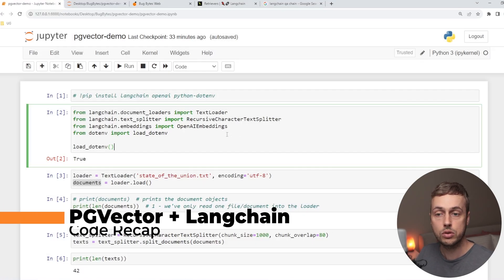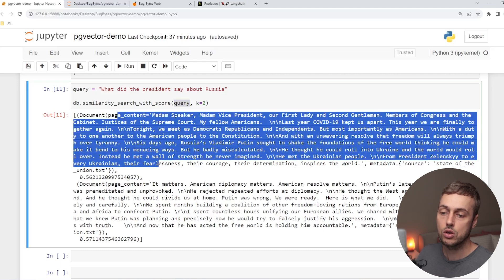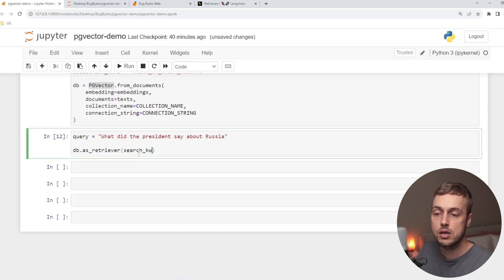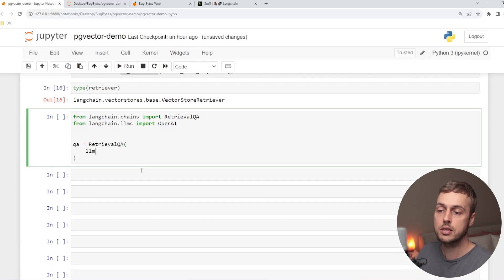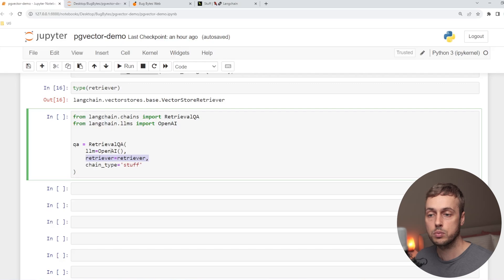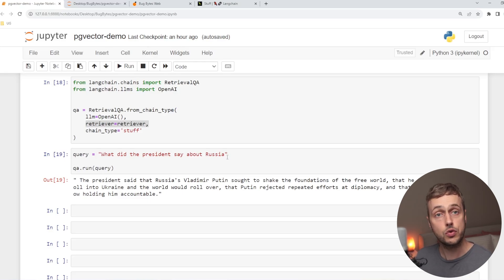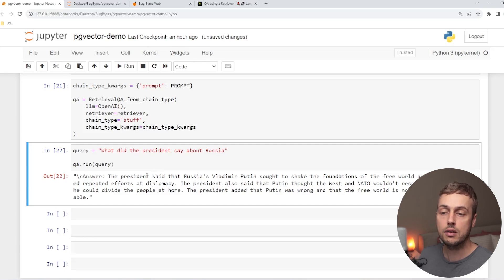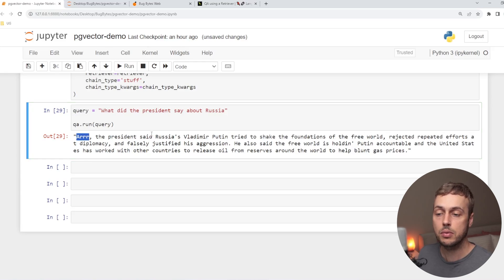Langchain and PGVector - Retrieval Augmented Generation for LLM Question-Answering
In this video, we'll look at Retrieval Augmented Generation - a framework for improving the quality of LLM responses by providing relevant, supplemental context to the language-model.

We'll use the following tools in this video:
1. PGVector - to store text embeddings in a database and allow vector-similarity comparisons
2. OpenAI - to embed text, and to interact with the GPT language-model
3. Langchain - to coordinate the process using Retriever objects and the RetrievalQA chain

The Langchain Retriever objects allow us to take a user query, and fetch relevant documents from the vector database which we can then add as supplemental context to calls to the language model.

📌 𝗖𝗵𝗮𝗽𝘁𝗲𝗿𝘀:
00:00 Intro
00:56 Code Recap
03:46 Retriever objects in Langchain
05:47 Retrieval Augmented Generation with the RetrievalQA chain
10:37 Custom Prompt Templates with the RetreivalQA chain